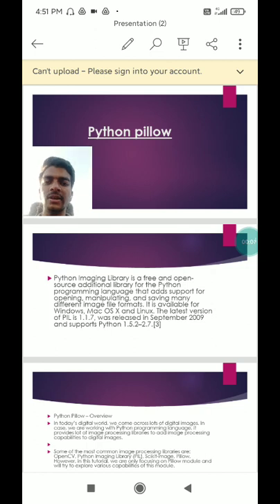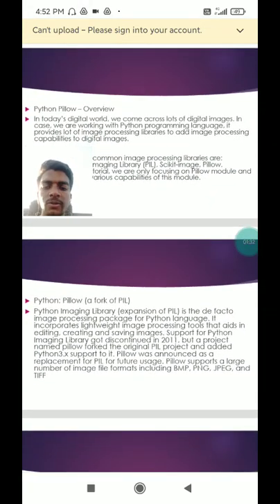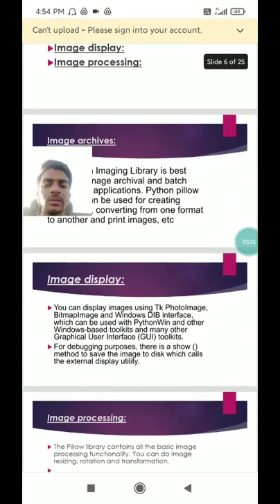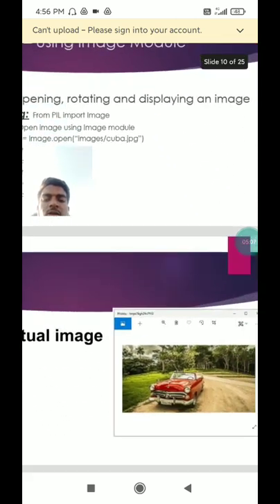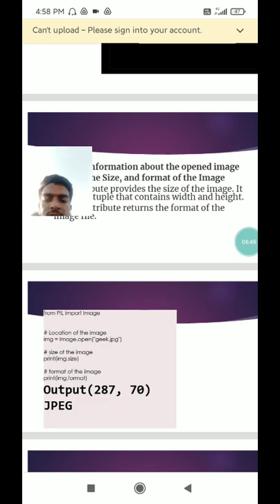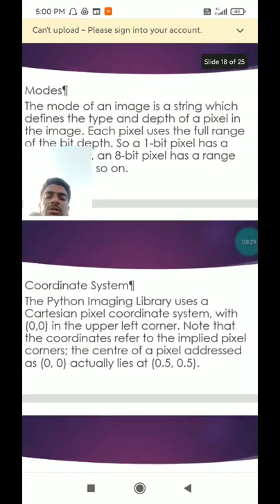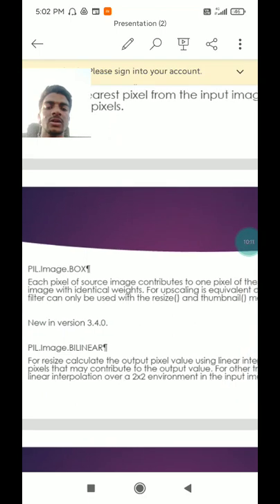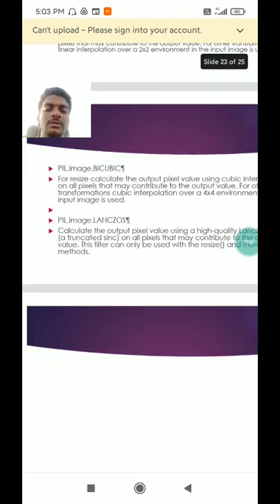23 January 2022